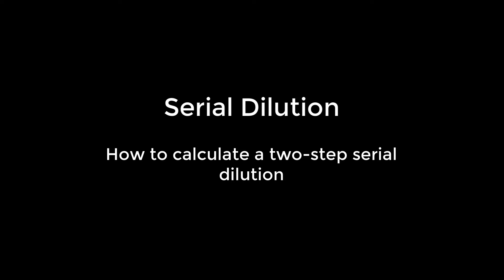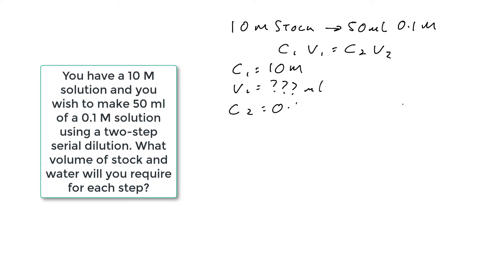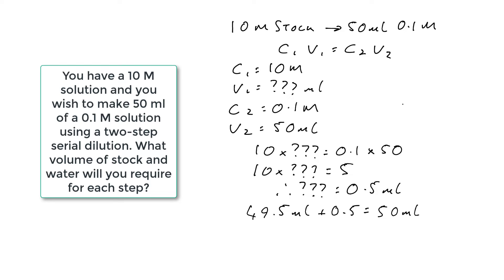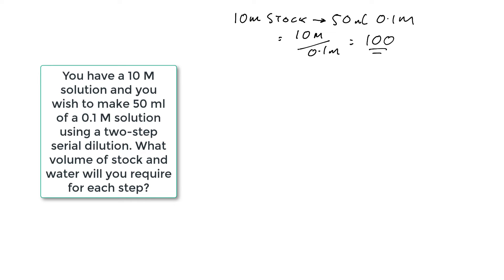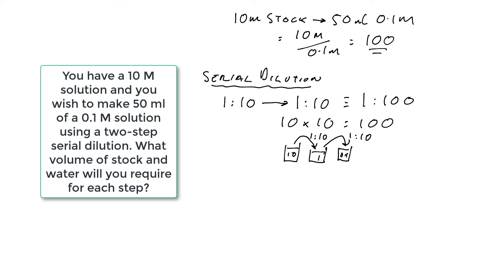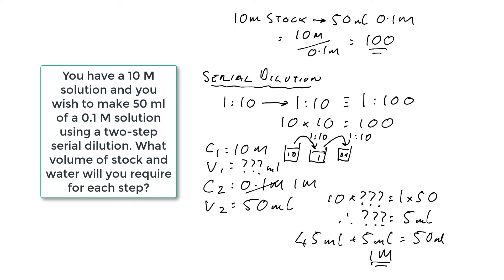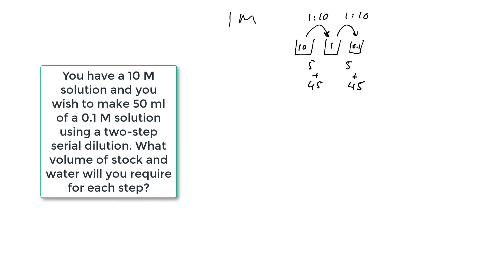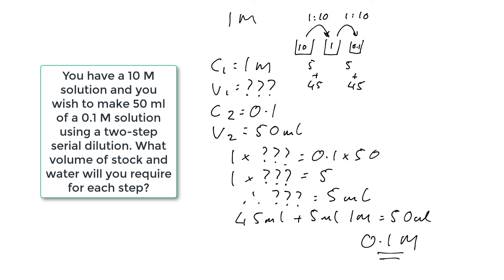How to calculate a two-step serial dilution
What is the final concentration after two rounds of dilution?

This video explains how to calculate a two-step serial dilution. The video will explain how to dilute a 10 M stock to get 50 ml of a 0.1 M solution using two dilution steps.

If you have any questions, please post a comment.